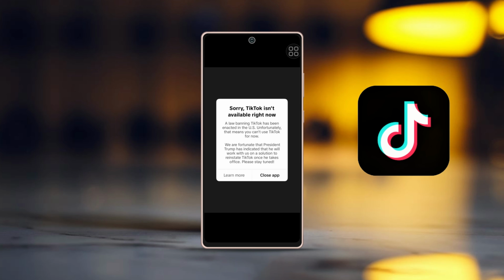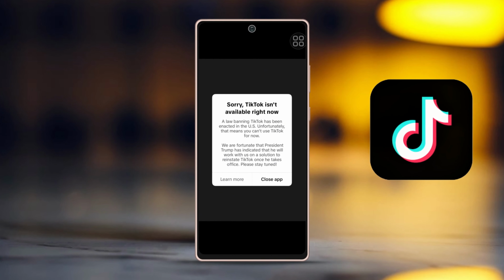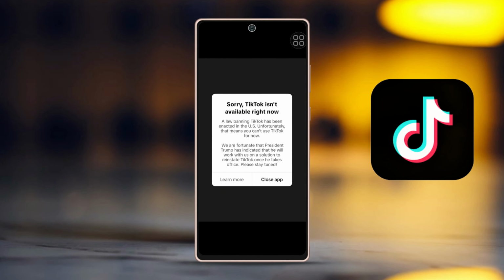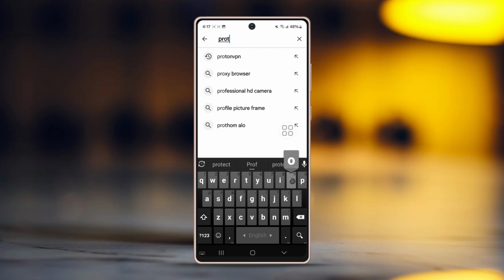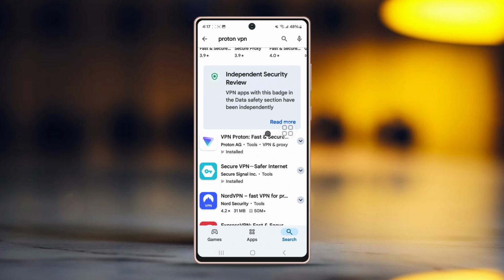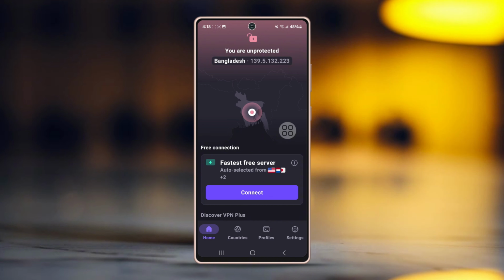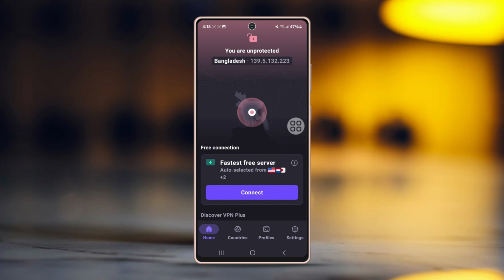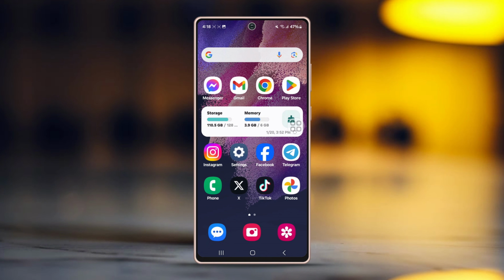How to Use TikTok in the USA After the Ban on Android | Fix 'Sorry, TikTok Isn't Available'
Want to use TikTok in the USA after the ban? Well, don't worry! In this video, I've shown how to use TikTok in the USA after the ban. If TikTok is not available in the USA and you're wondering why the USA banned TikTok, this guide will help you bypass the restriction.

Watch this video till the end to learn how to fix TikTok not available in the USA and how to use TikTok after the ban on Android. Thanks a bunch for visiting here!

00:01- Video Intro
00:20- Method 1: Use VPN
00:58- Method 2: Change Play Store Region
01:35- Method End